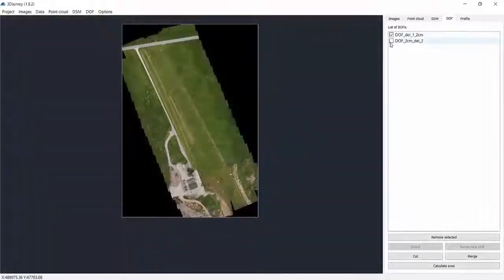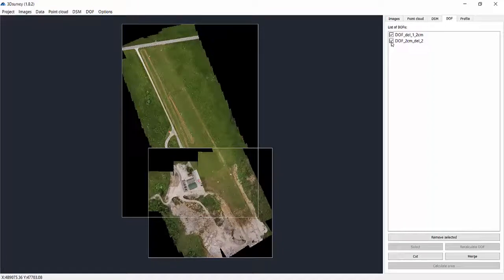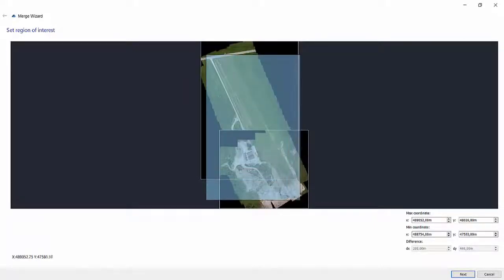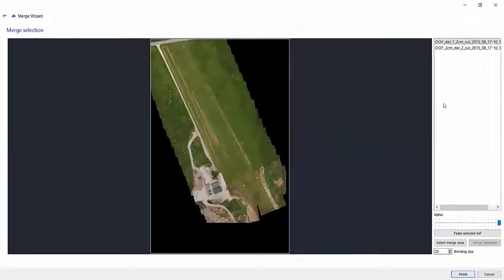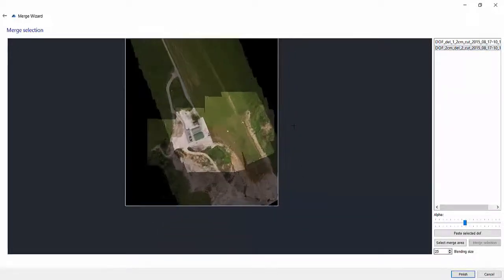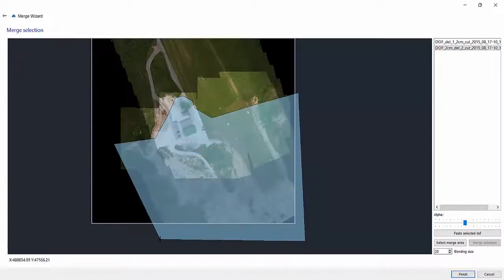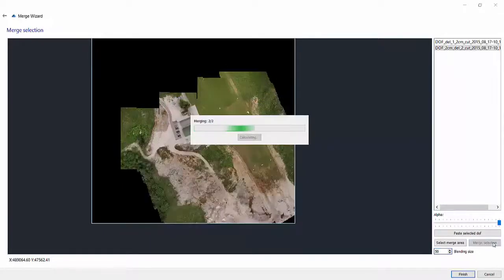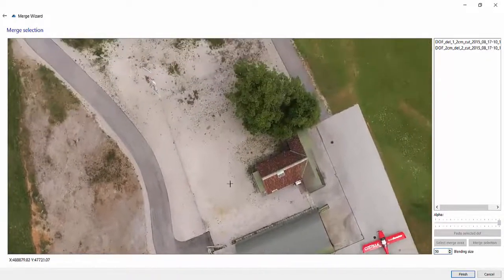Tutorial 14 3Dsurvey ｜ DOF merge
This time we’ll show you how to merge 2 separate orthophoto mosaic maps.